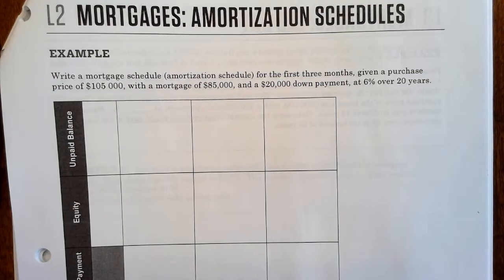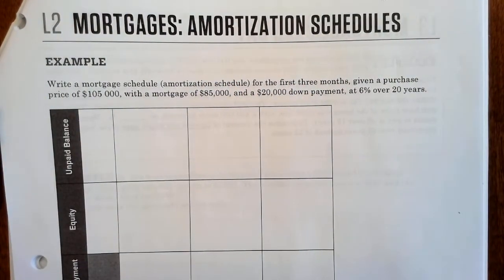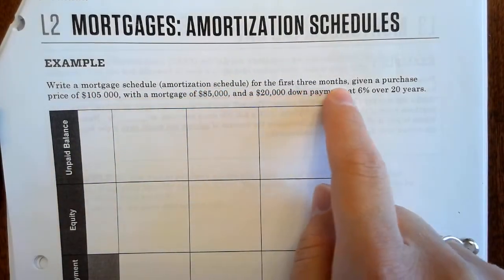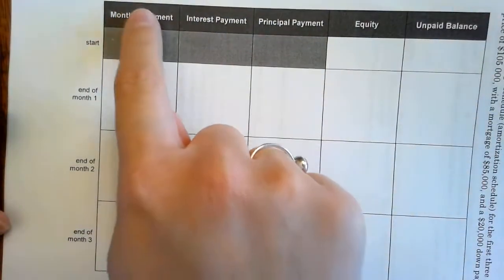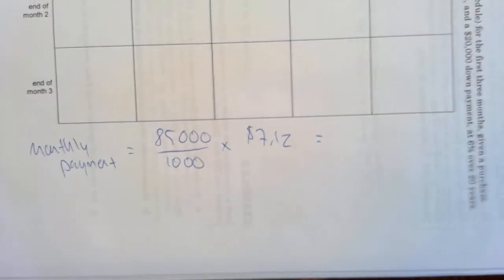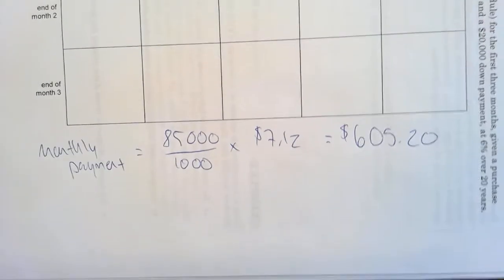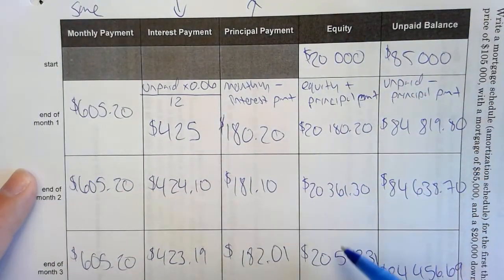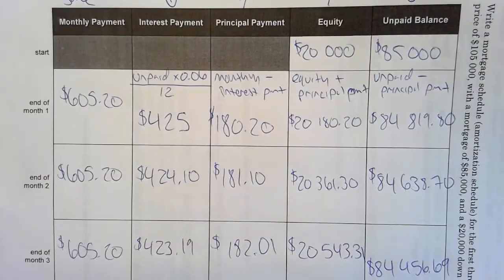L2 Amortiziation Table